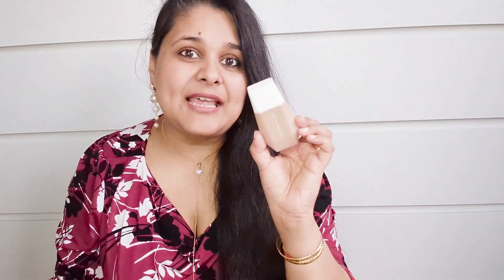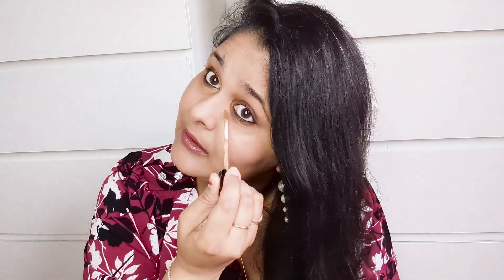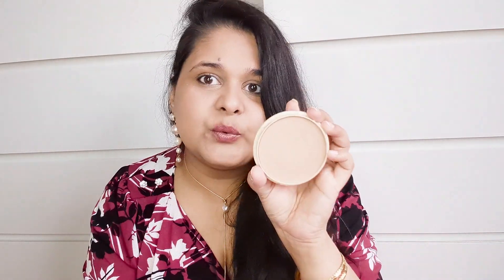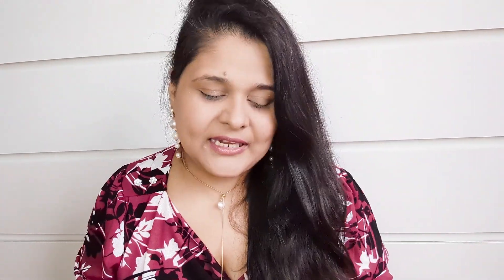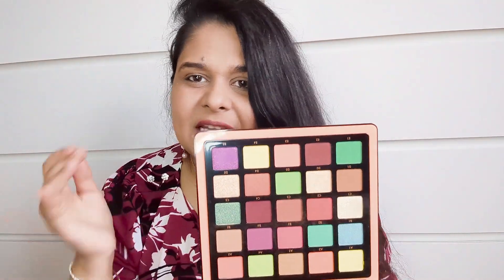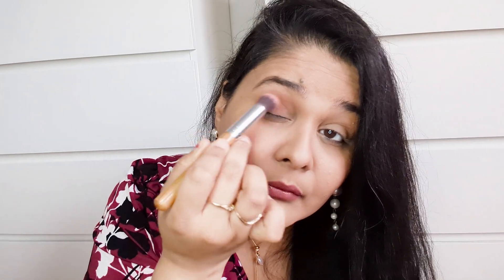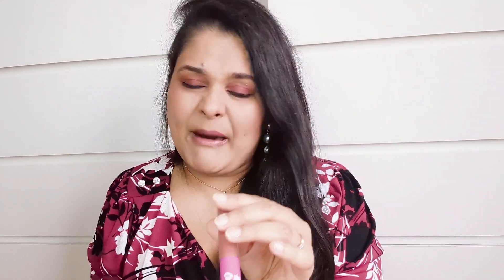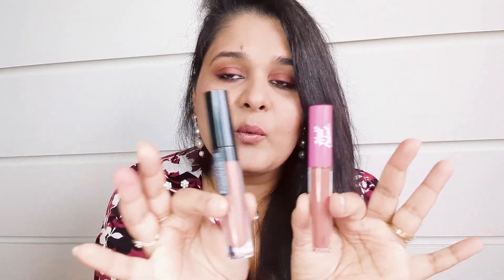Blooming Beauty: Fresh Spring Makeup Tutorial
Get ready to embrace the beauty of spring with this stunning makeup tutorial!
In this video, we'll show you how to achieve a fresh and vibrant makeup look that's perfect for the season.

From soft pastel shades to bright pops of color, we'll guide you through every step to help you create a radiant and blooming look.

Whether you're heading to a picnic in the park or a springtime soirée, this makeup look will have you feeling like a breath of fresh air. So grab your brushes and let's get started on our journey to springtime beauty!